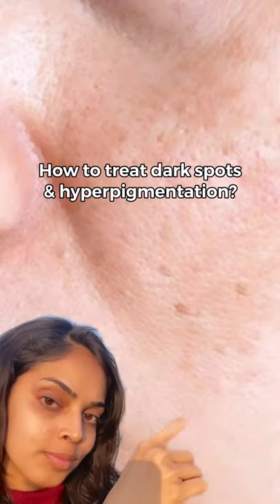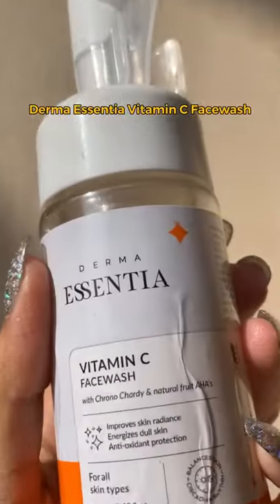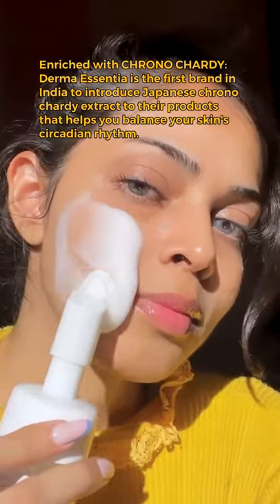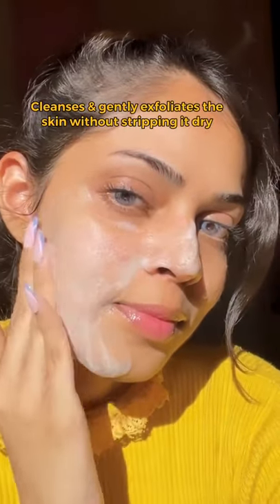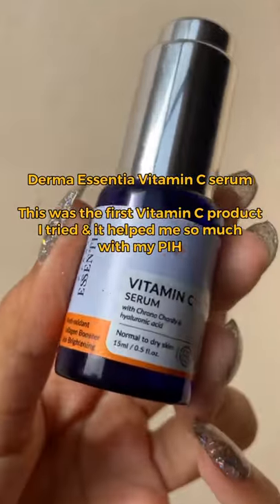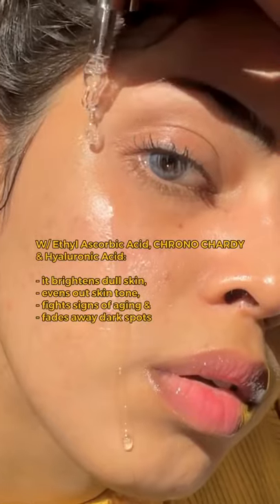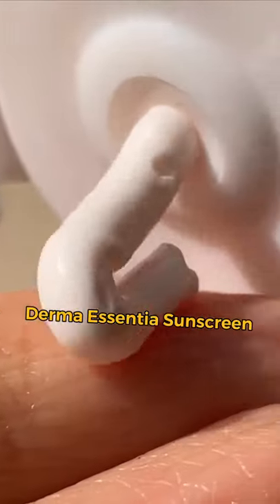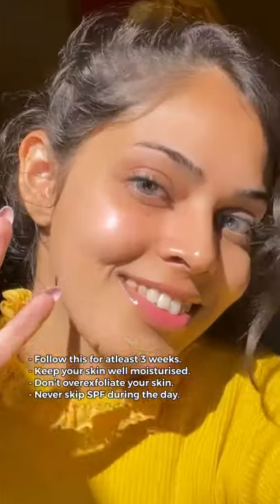Treat Hyperpigmentation & Dark Spots With Chrono Beauty Essentials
Repost @makeuppolitan

Treat dark spots and hyperpigmentation using @derma.essentia products:

✨Vitamin C Face Wash: Foaming cleanser with AHAs & vitamin C, deeply cleanses but doesn’t strip the skin of its natural moisture.
✨ Vitamin C Serum: Lightens dark spots, evens out skin tone, brightens up dull skin.
✨Gel Spf 50: Lightweight, provides IR, UVA & UVB protection.